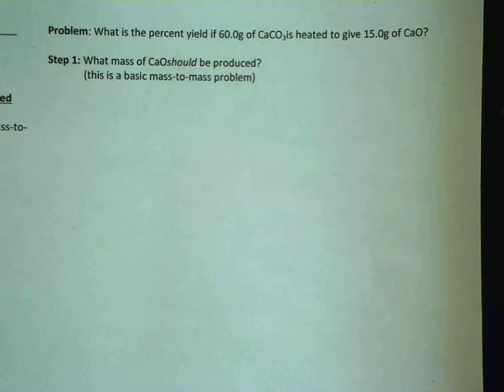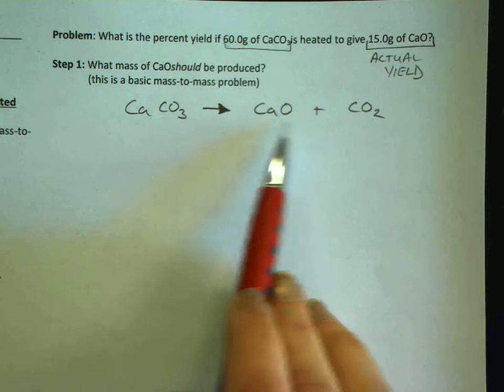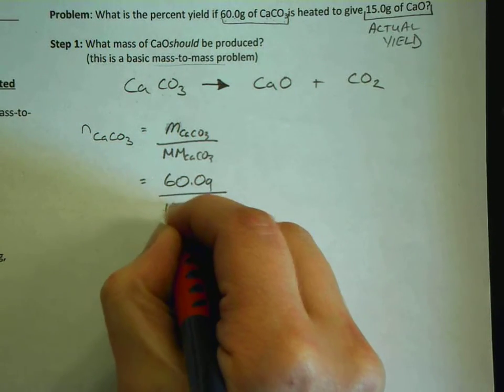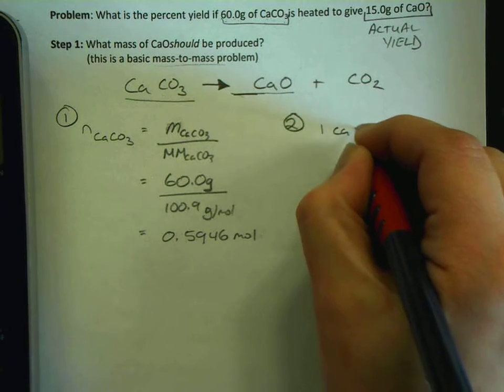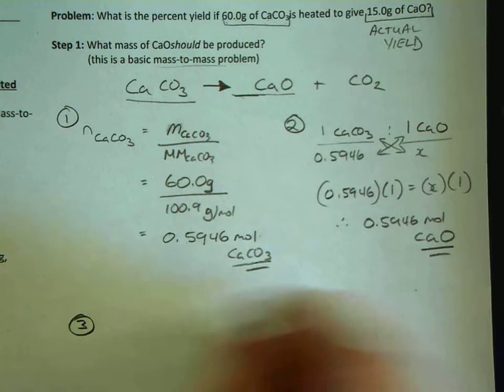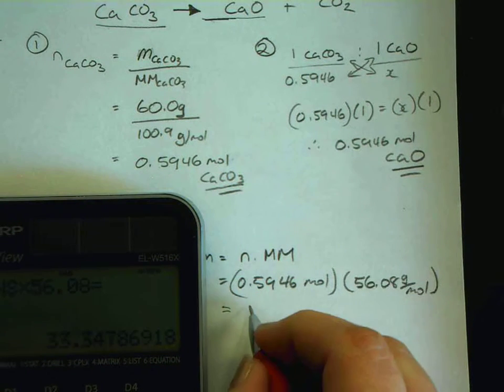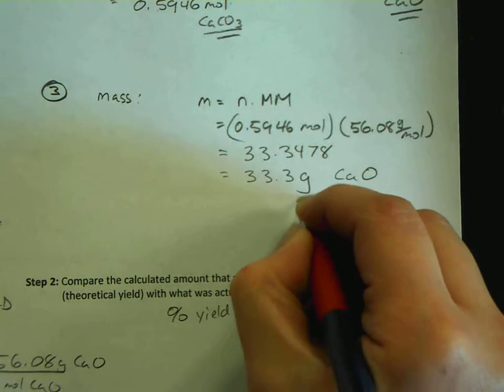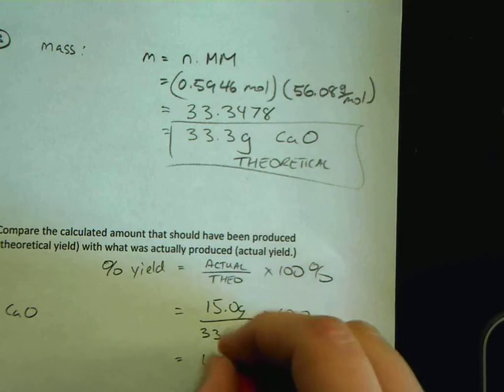Percent Yield - Formulas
OOPS!

MM of CaCO3 is incorrect! should be 100.09g/mol

See other video for correct values